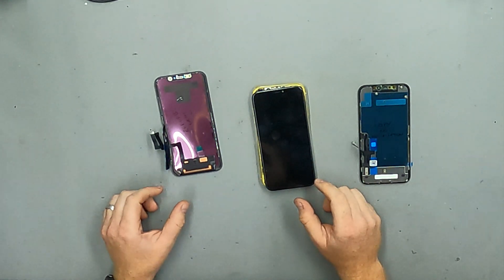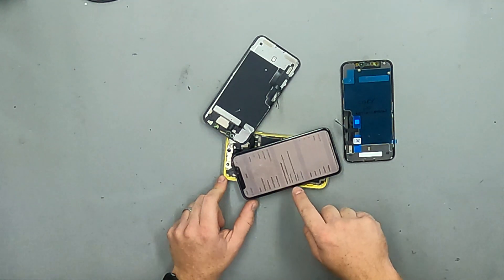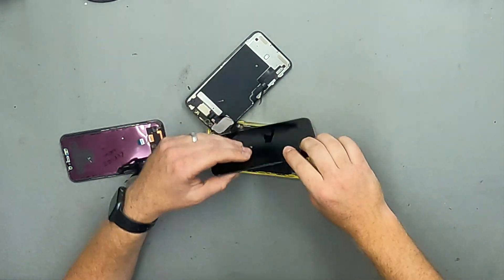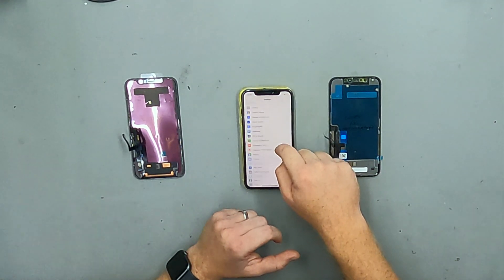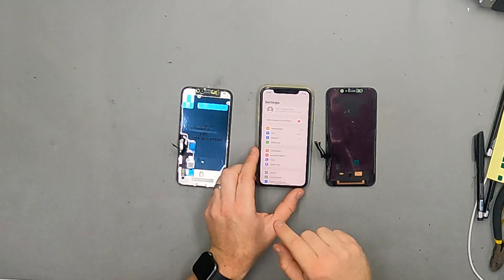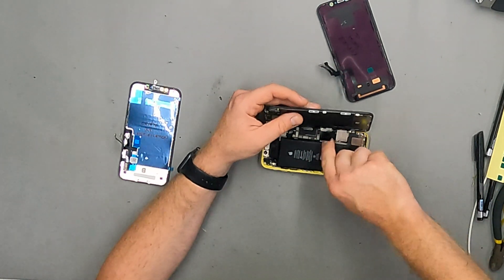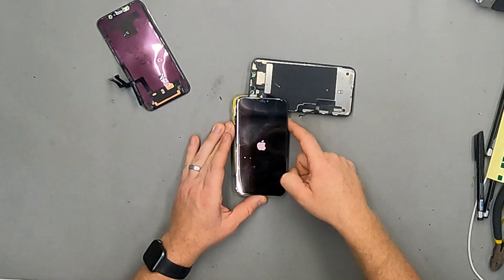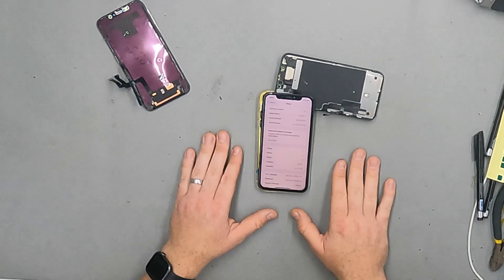iOS 15 Updated Genuine Display Notification for Screen Repair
UPDATE: For those finding themselves here for some type of solution, the only one is to recalibrate the display with the phone using the proprietary calibration system. Only 'authorised' repairers have access to this. Why it couldn't simply be an app that you can use your 2 factor iCloud login with - I don't know.

The latest iOS 15 beta causes the 'genuine display' notification to reappear for iPhone's which were repaired with aftermarket displays on iOS 14.

BTC: 35jVjwRu3w24tMUw3trZBLgsyBWU83dPCY
ETH: 0xdc66D886407e327Ca1086f6009f330d026EB431F
ADA: Ae2tdPwUPEZFmnDEMVcJuLPpsCjPC8nE7zzdex7KMEgqwNUTdwYjbH4iYqx